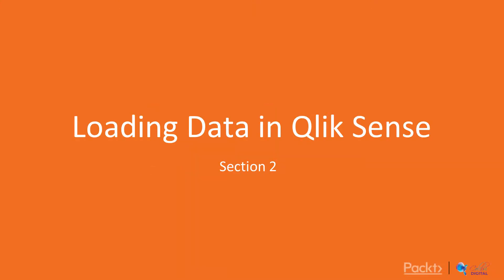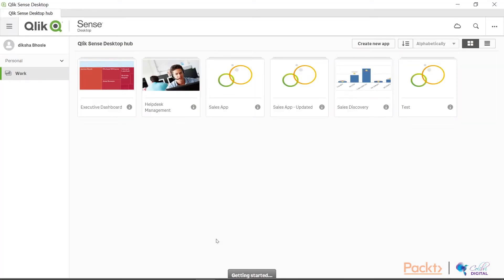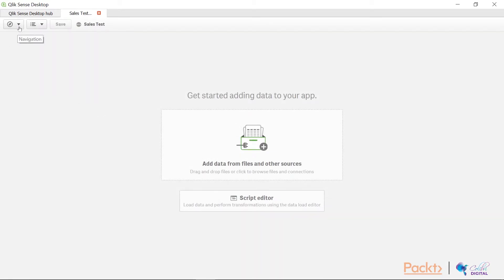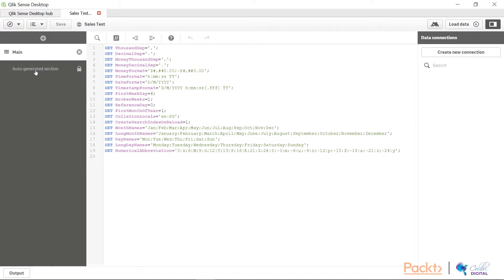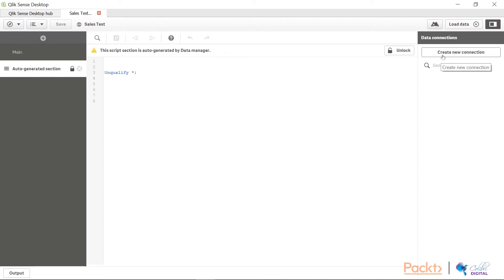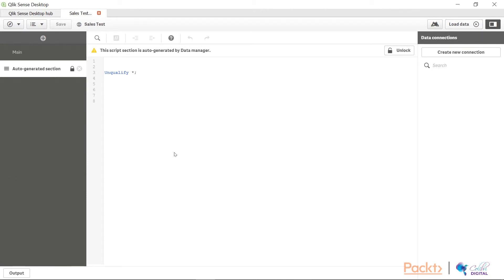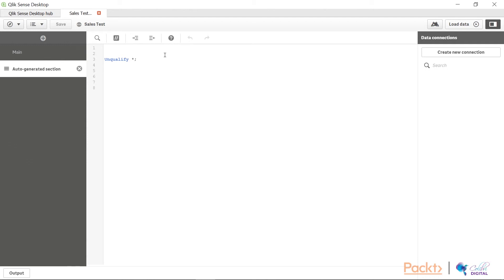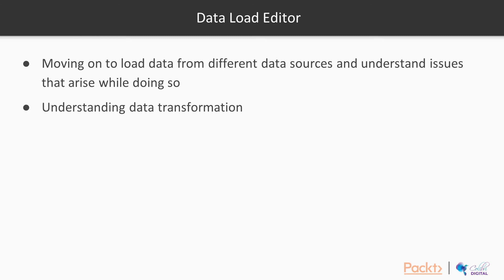Mastering Qlik Sense : Introduction to Data Load Editor | packtpub.com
This video tutorial has been taken from Mastering Qlik Sense. You can learn more and buy the full video course